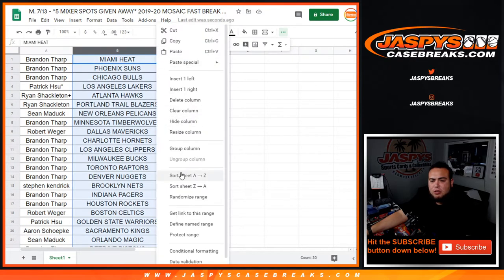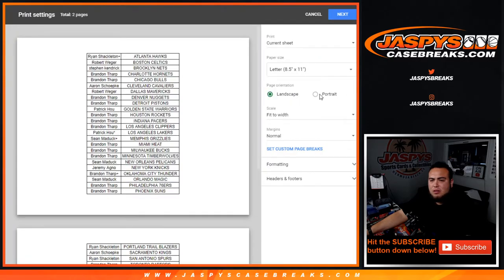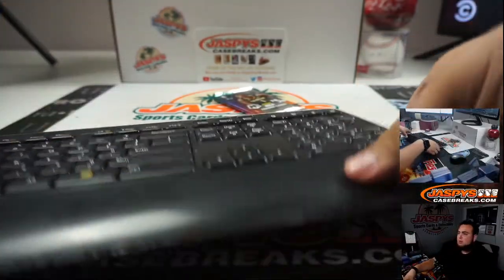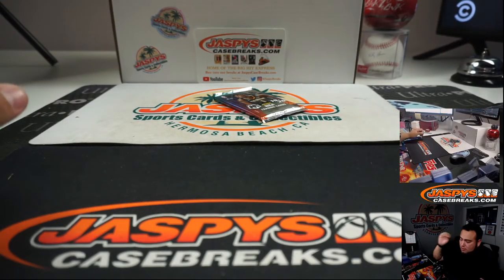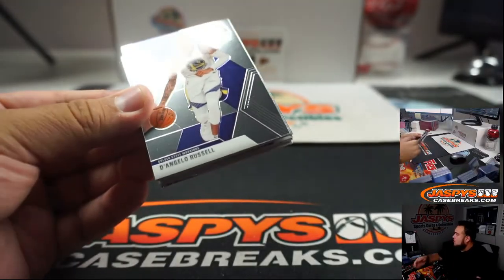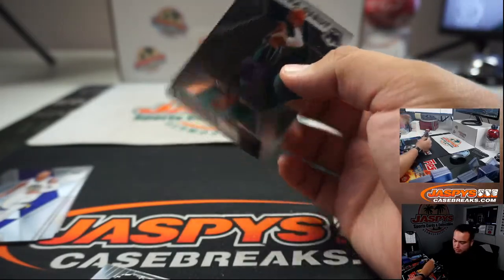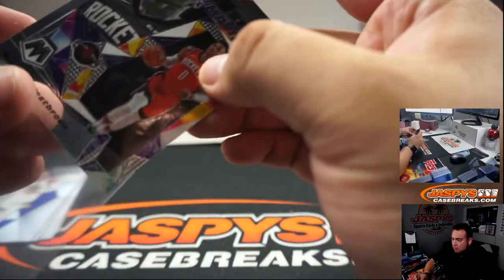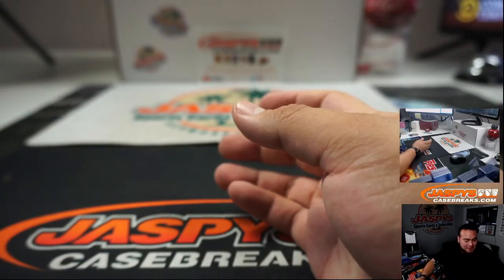M. 7/13 - *5 MIXER SPOTS GIVEN AWAY* 2019-20 MOSAIC FAST BREAK PACK #10 *RT*